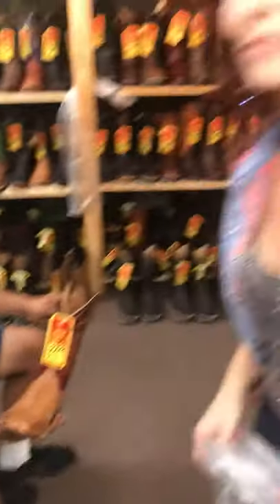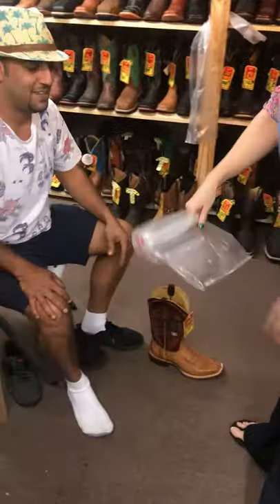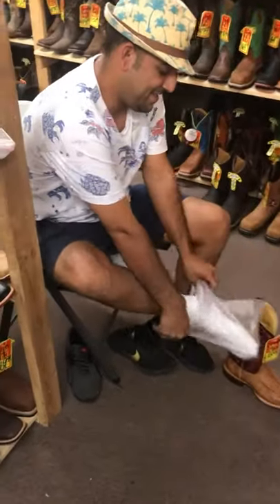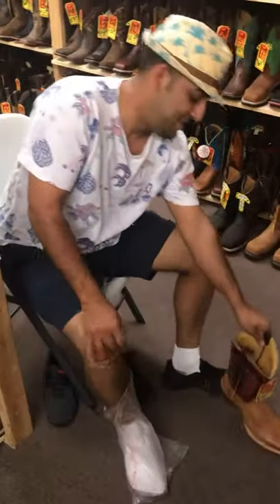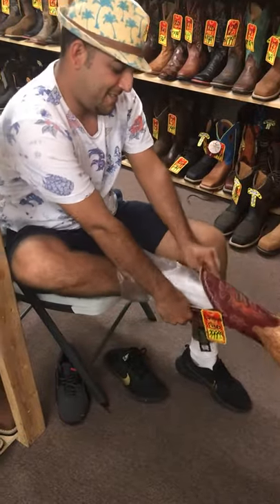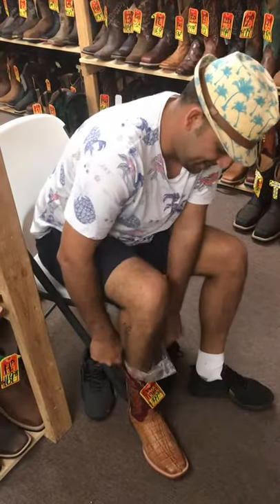HELP! I can't get my boots on! TRICK #222 🆘 GET YOUR BOOTS ON EASIER!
HELP! I can't get my boots on. Have you ever had this problem?
Check out this BRILLIANT SOLUTION + A LIVE demo from a Cowboy Outlets Customer
🔥Boot Babe Morgan helps Mr. Wonderful get his boots on with our special trick. Thanks for keeping the WESTERN TRADITION ALIVE & as always Happy Trials Partner!